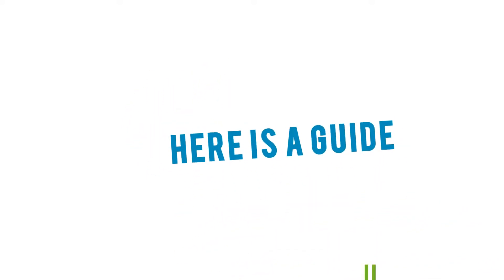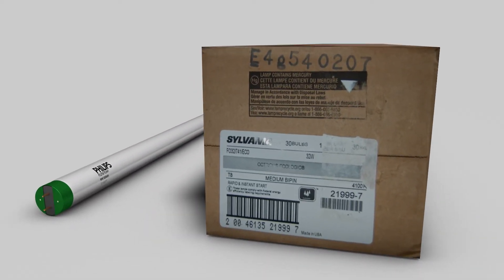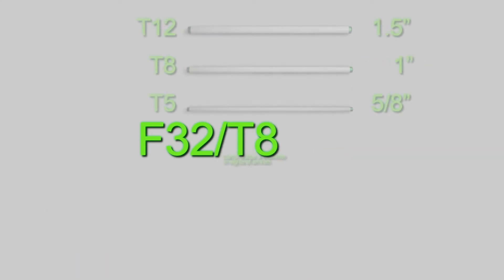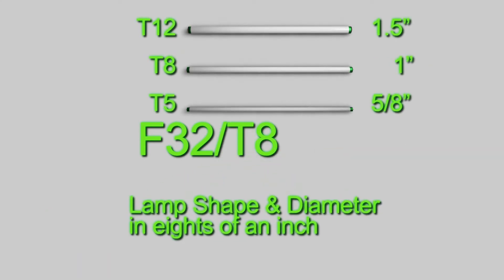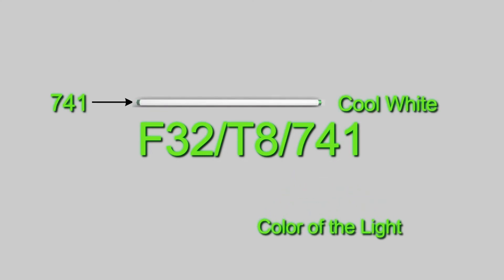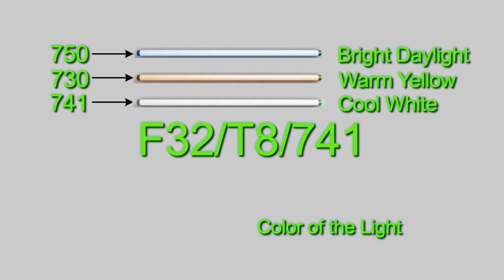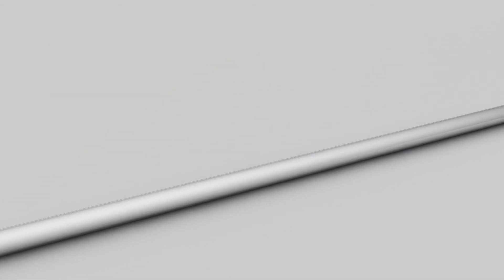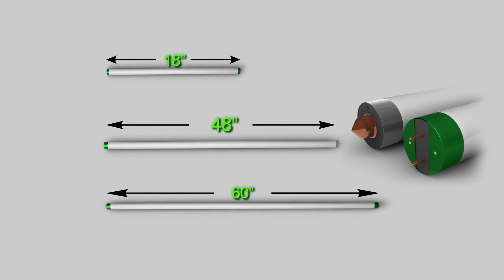Choosing Fluorescent Tubes - T8 Example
Quick guide on how to pick the correct fluorescent tube lamp - what does the label mean? what are the different sizes and colors?